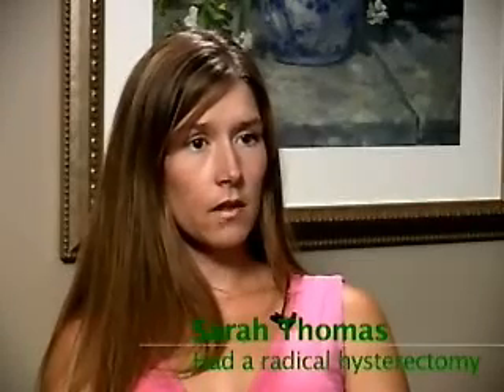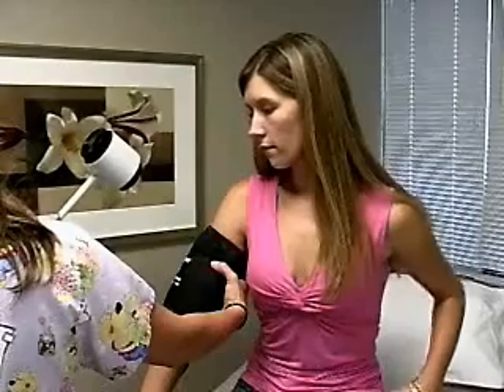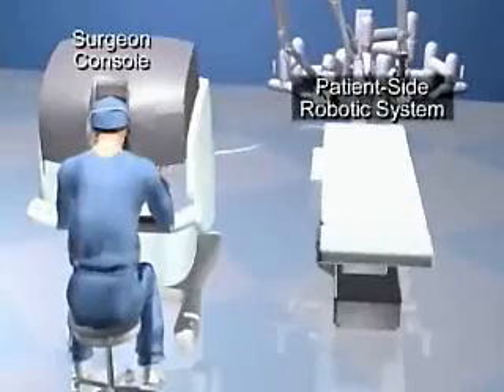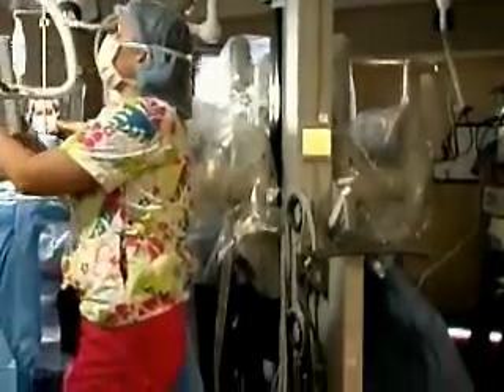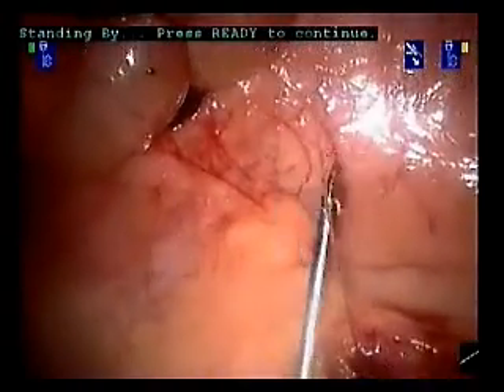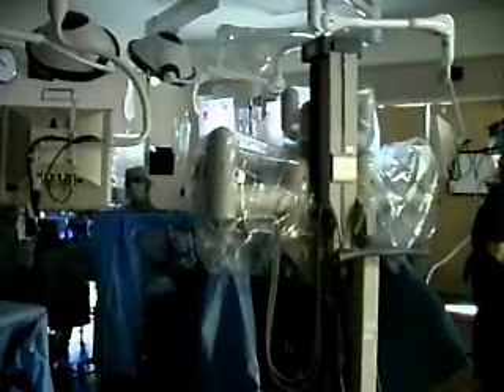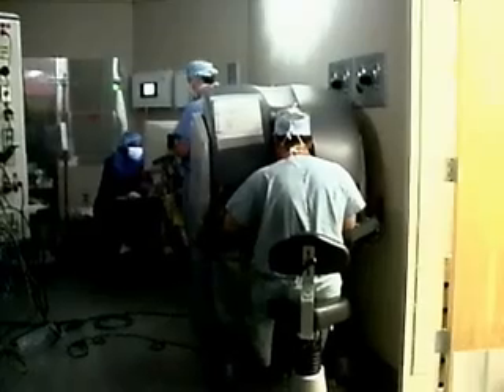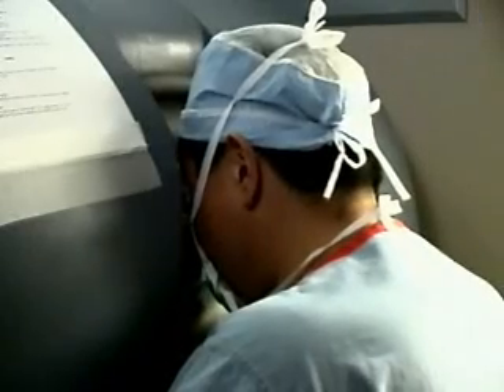DaVinci Robot-Assisted Surgery Shortens Hysterectomy Recovery Time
Each year more than 600 thousand women have a hysterectomy, a surgical procedure to remove the uterus. The recovery is long, often requiring weeks of recuperation. Now women have another surgical option using robotic technology.